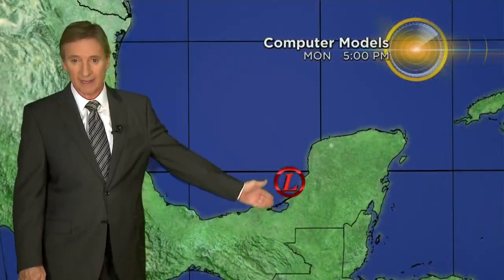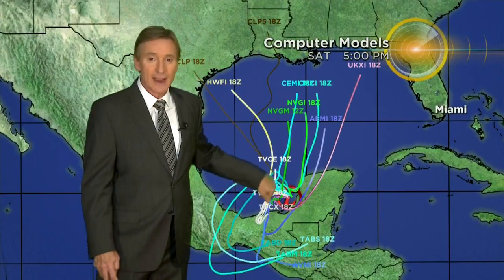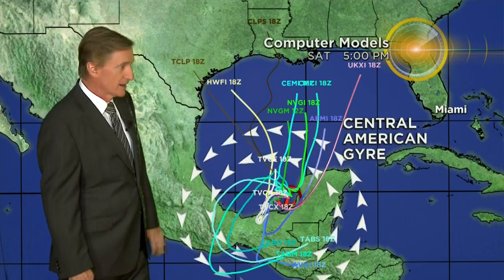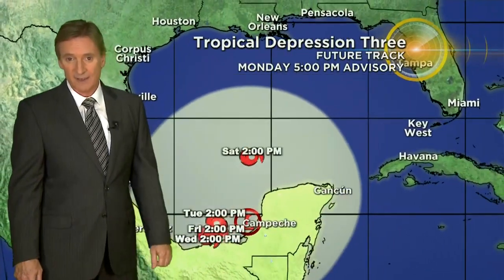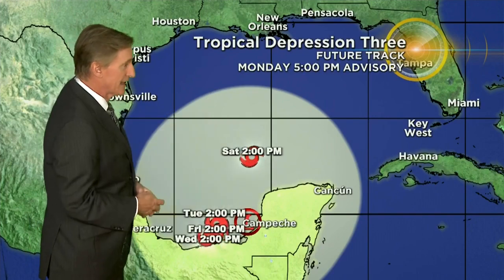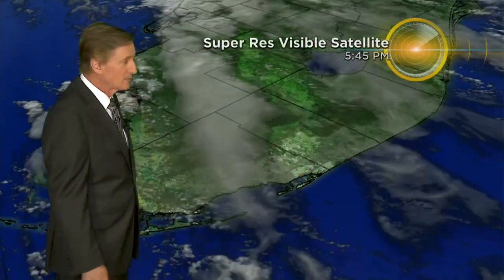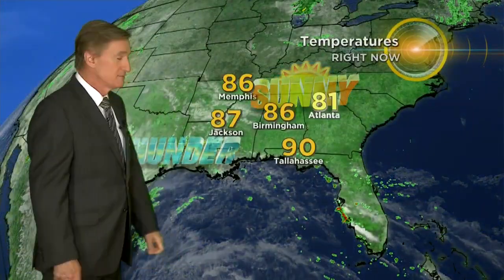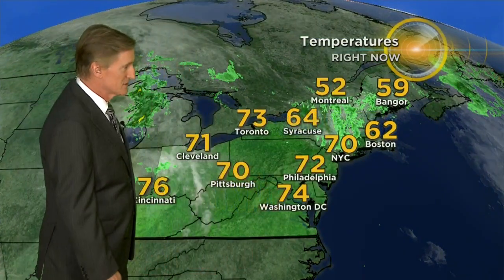CBSMiami.com Weather 06-01-20 6PM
Chief Meteorologist Craig Setzer has your Monday evening weather forecast.